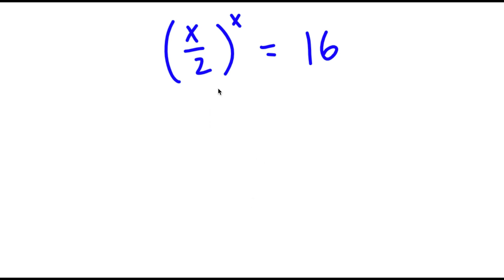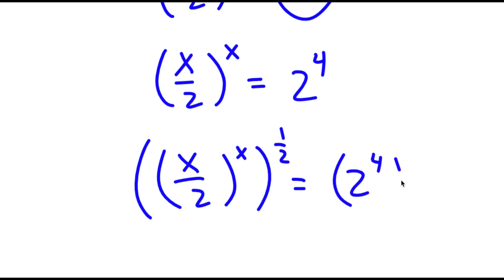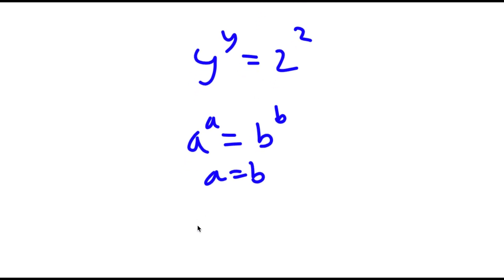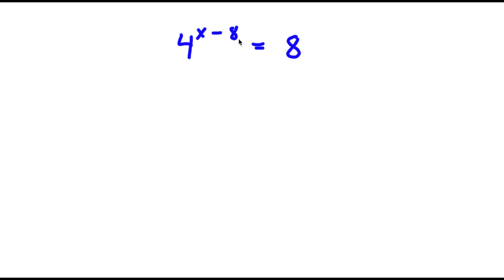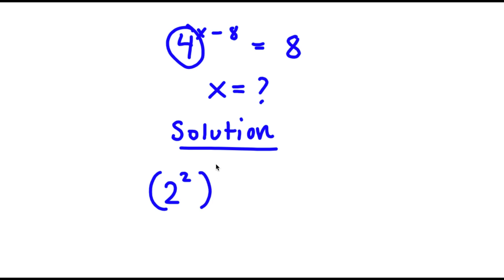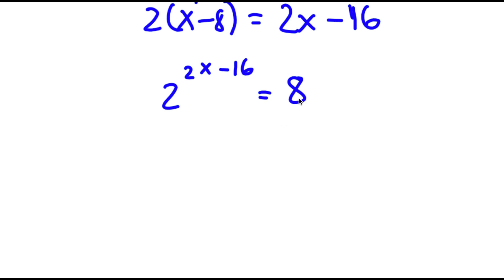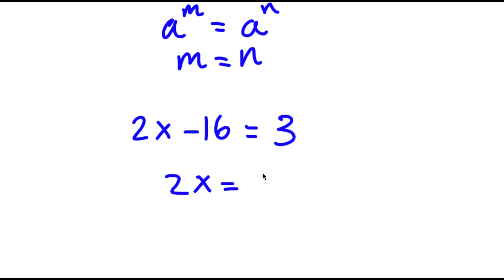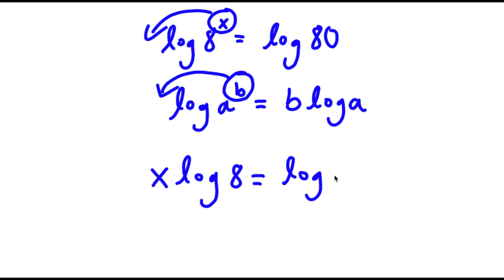A Simple Problem Thats Not So Simple | A Nice Exponential Equation